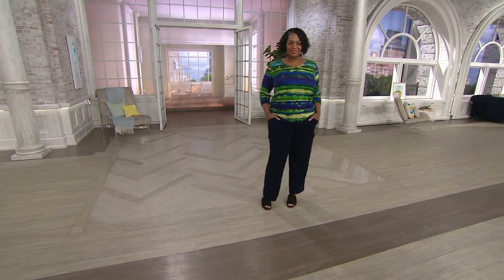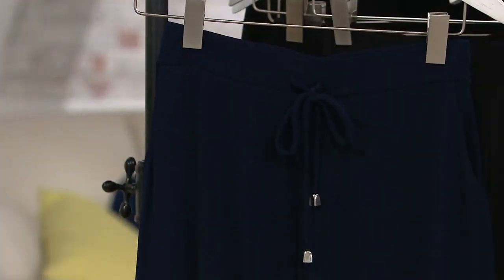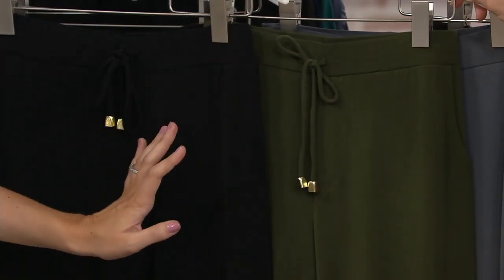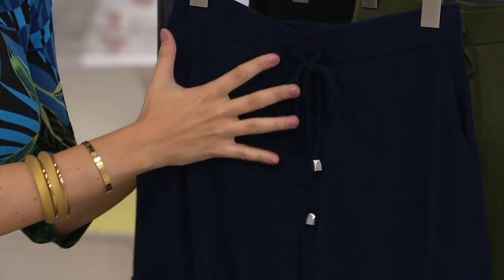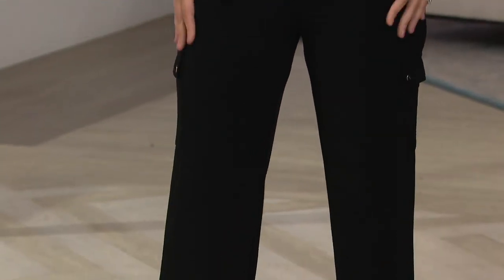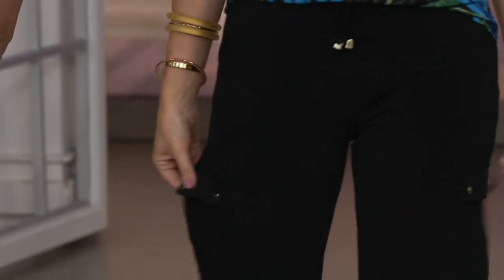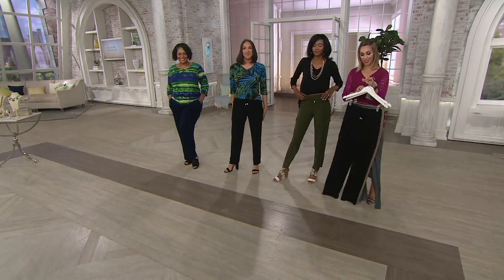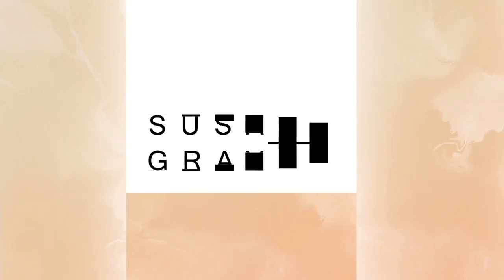Susan Graver Liquid Knit Pull-On Cargo Pants on QVC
Susan Graver Liquid Knit Pull-On Cargo Pants